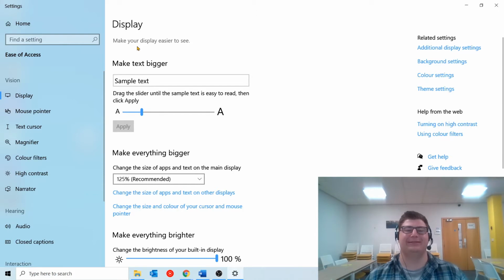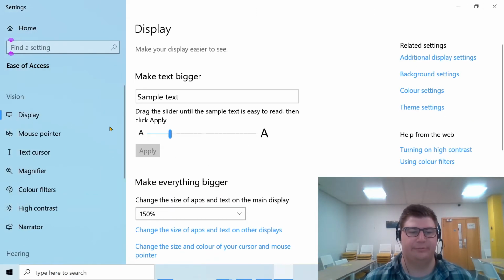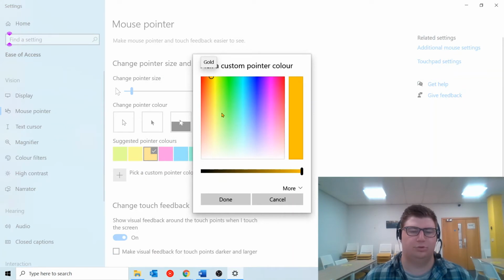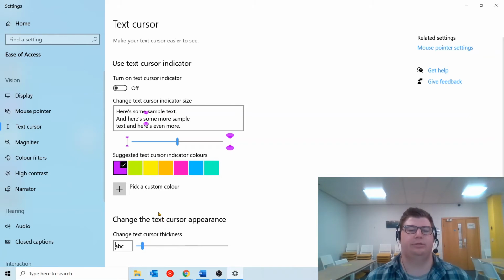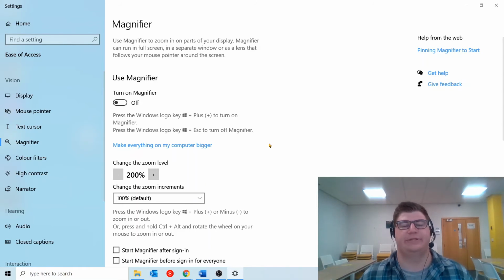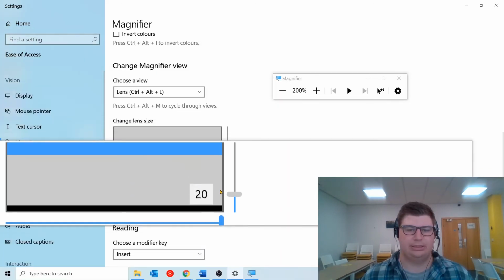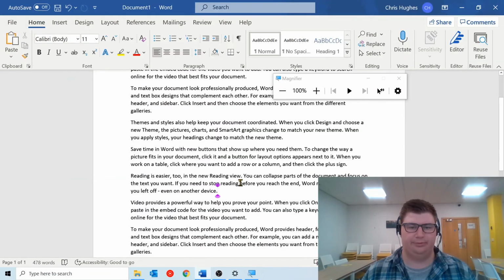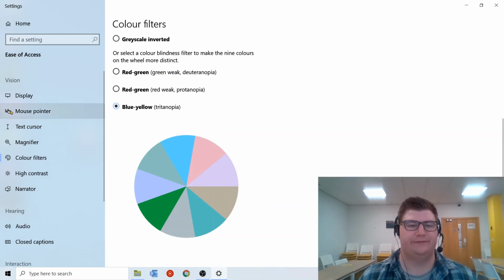Ease of Access within Windows 10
Chris Hughes, WBL student over at the Uni's Library and Information Services, walks us through how to adjust some settings in Windows 10 to make it easier to use!